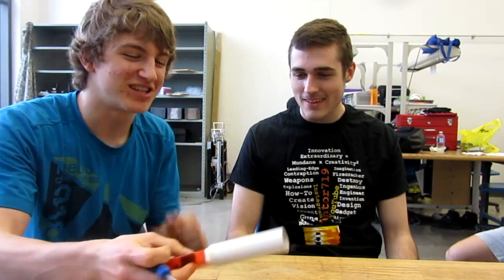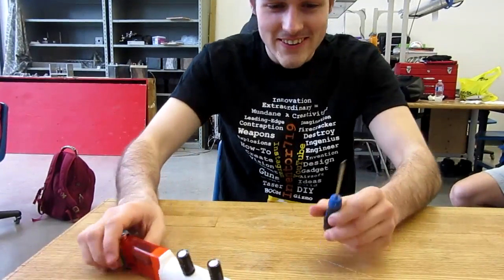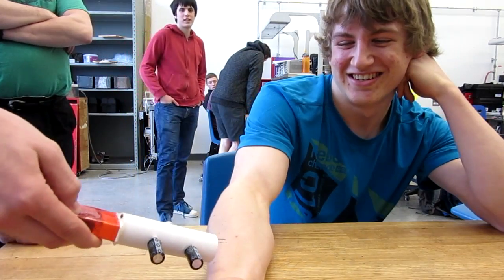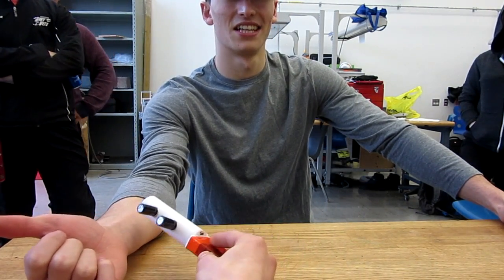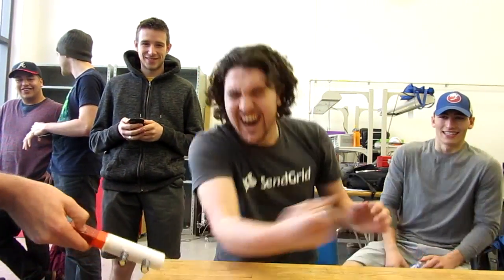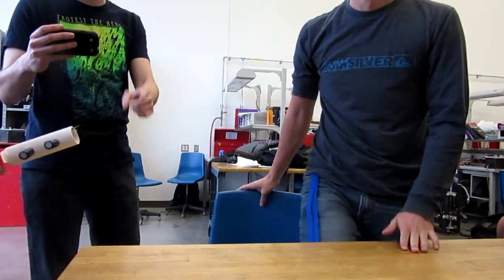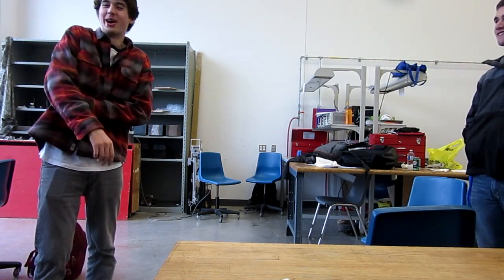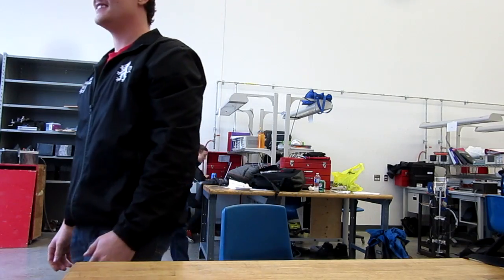Shocking Friends with My 1000v Taser !